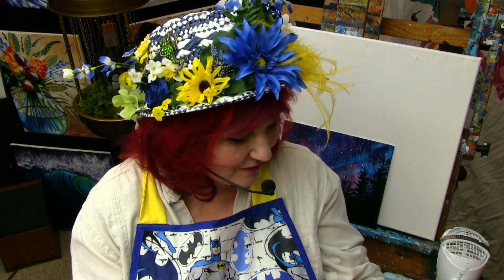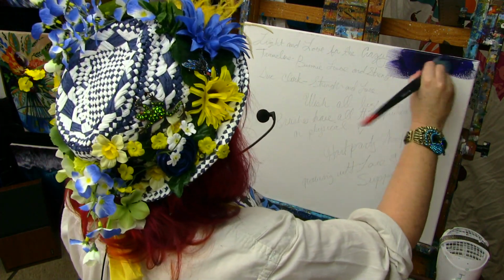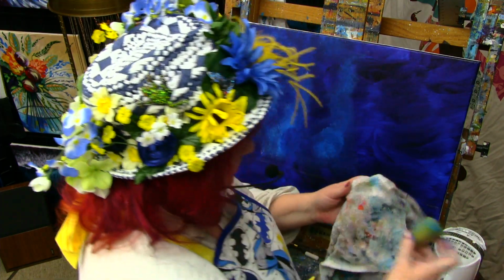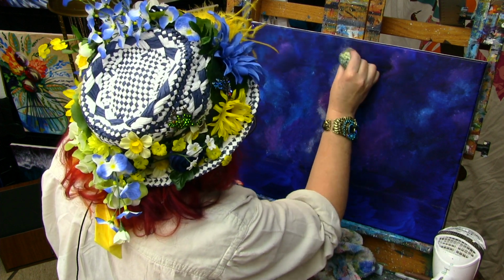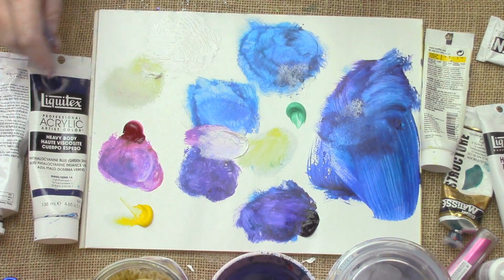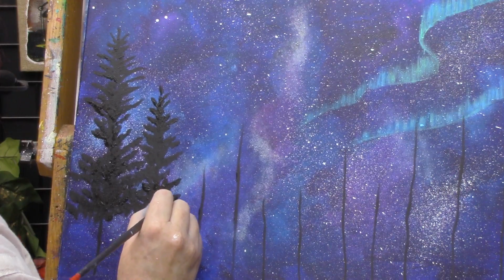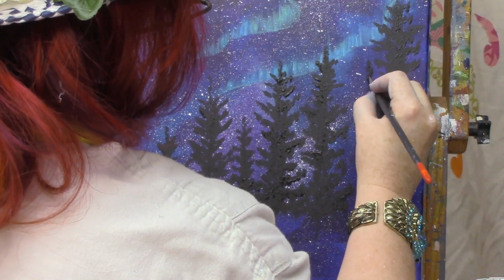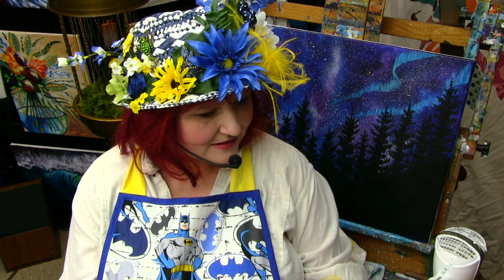Beginners learn to paint Acrylic | Aurora Borealis Landscape | The Art Sherpa | TheArtSherpa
Beginner Northern Lights Acrylic Painting Lesson of an aurora Borealis with nebula in the starry Sky. This is a easy Fullly step by step painting
Full painting

*** Special Supplies For This Painting ***
A sponge!!!

16x20 (41cm x 51¾cm) canvas, pre-gessoed

Medium flick resistance, synthetic or natural fiber
Bright 1” ½” ¼” #10 #6 #4
Filbert 1” ½” #10 #6
Detail round medium and fine short handle 4 or 2
½ shader
I generally paint with Creative Mark, Ebony Splendor and Pro Stroke brushes

*** Other Supplies ***
AN OLD TOOTHBRUSH
SMALL SPONGES

Paper towels
Water cup
Chalk, a few colors
Ruler
Sharpie
Table easel
Delicious snack or beverage
A smile!